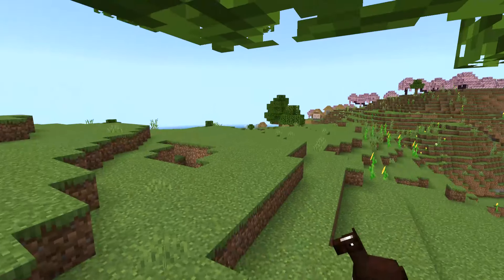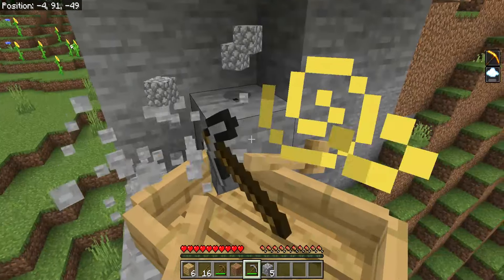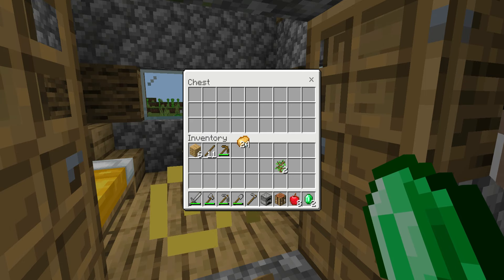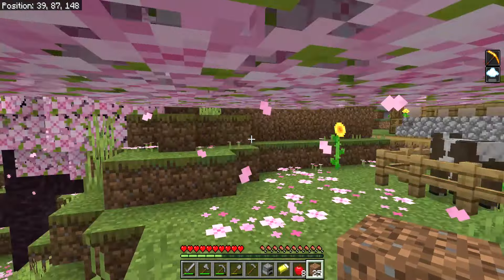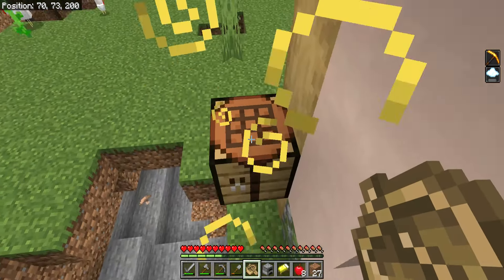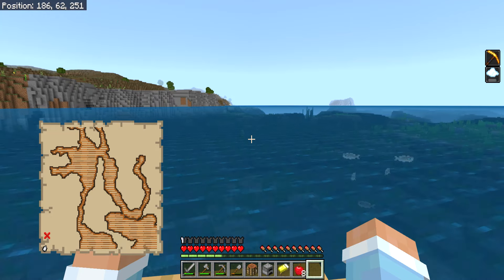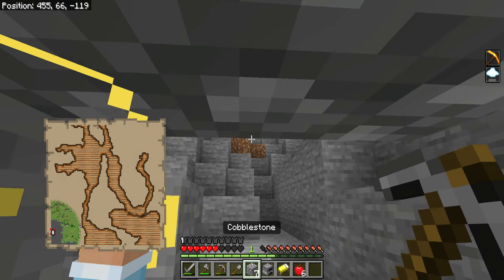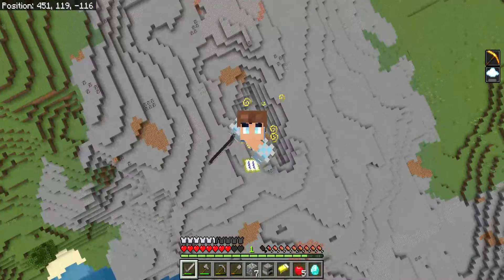Minecraft BUT I have Infinite Levitation!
Today I am playing Minecraft but I have infinite levitation! This is the effect that shulkers give you to make you fly, but the only problem is I have it forever! This means simple tasks such as travelling, walking, and even touching the ground, are super difficult or impossible! How far can I get without drifting off into the sky?